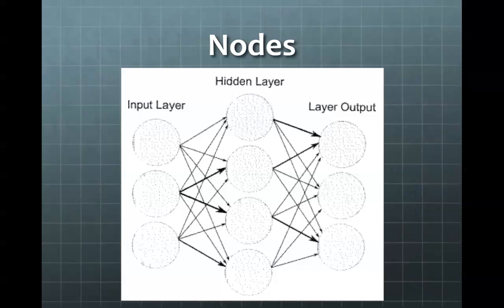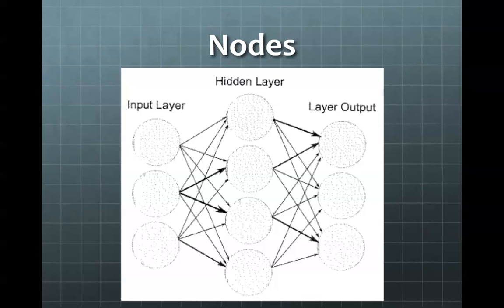Neural Networks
ITGS Chapter 16: